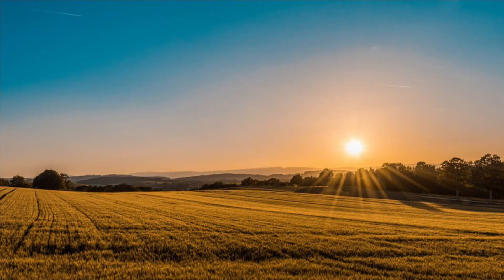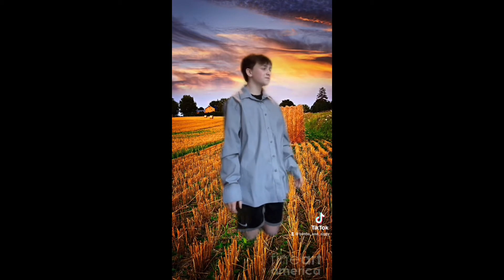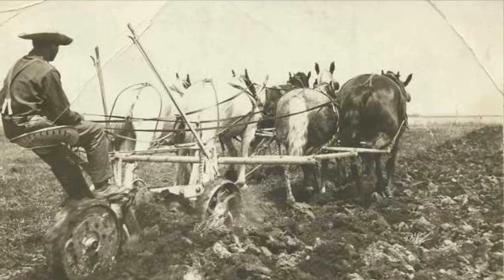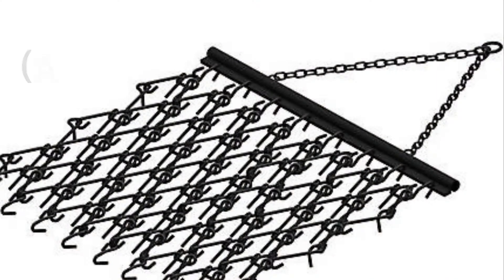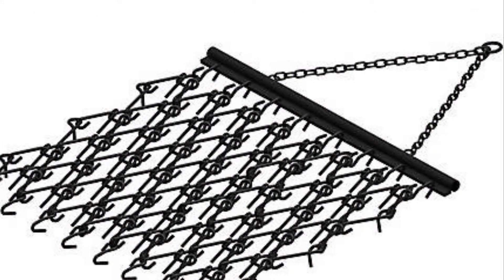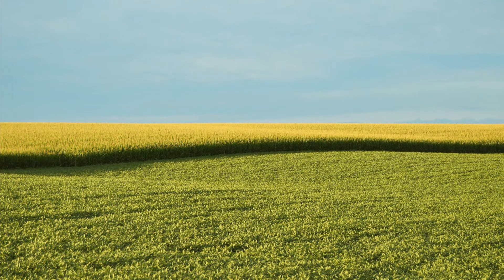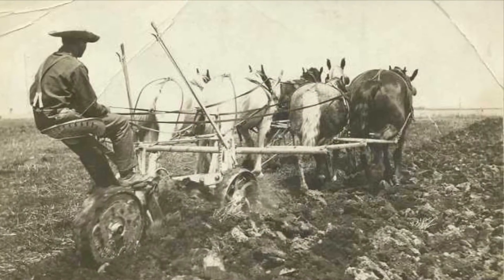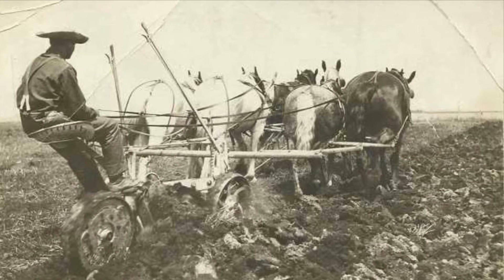A day in the life of a colonial farming family